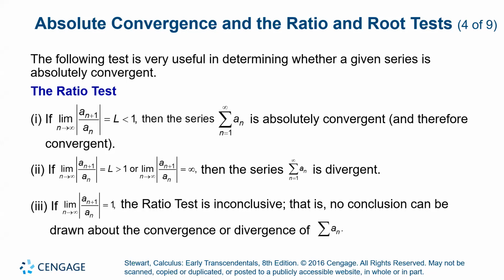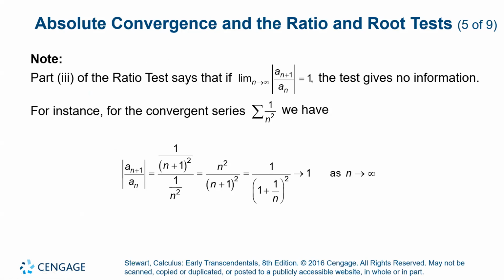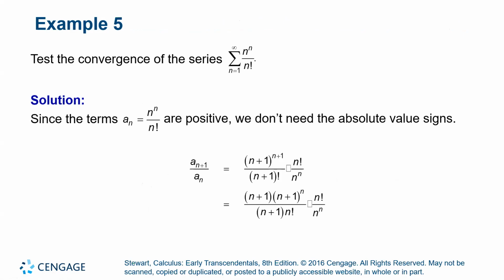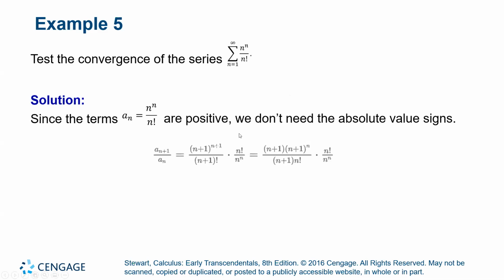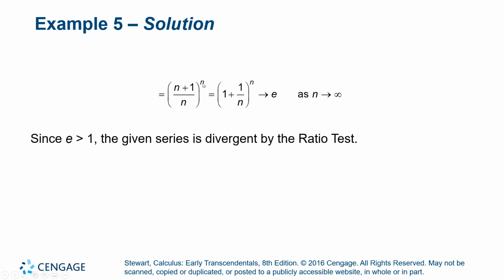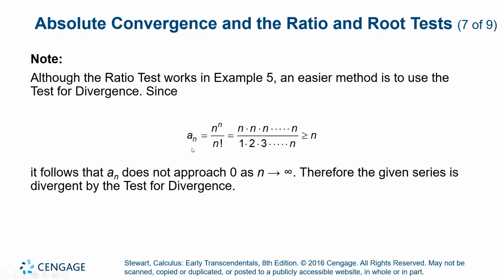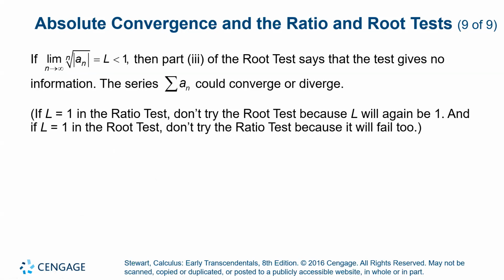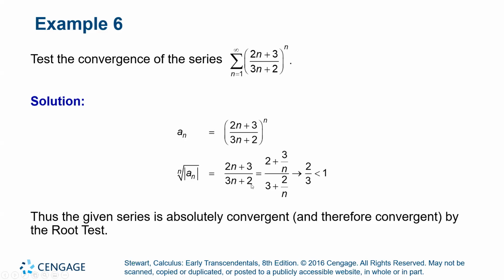Section 11.6 - Ratio and Root Tests - Lecture Video 2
MATH 2414, cal 2, section 11.6 video 2.